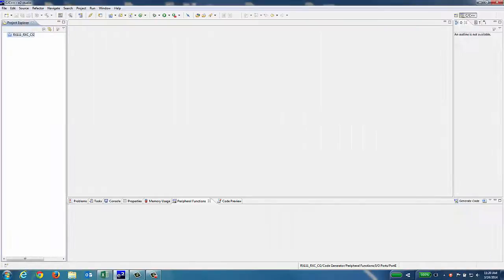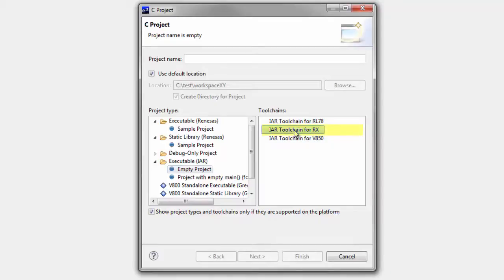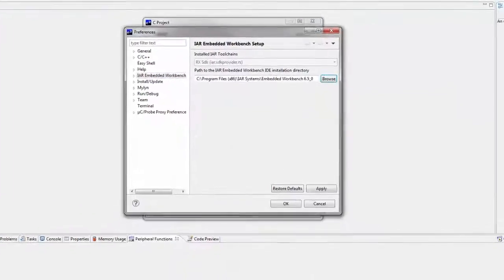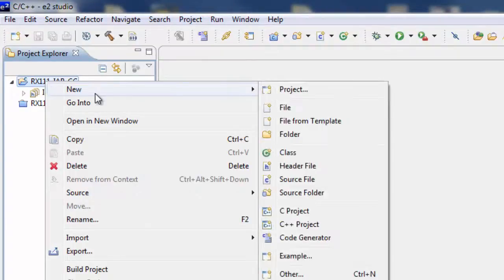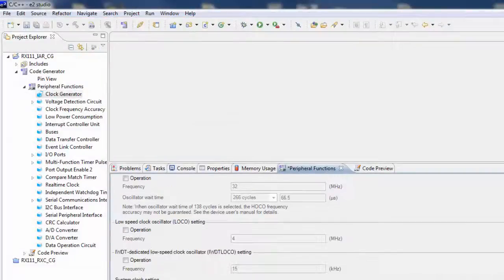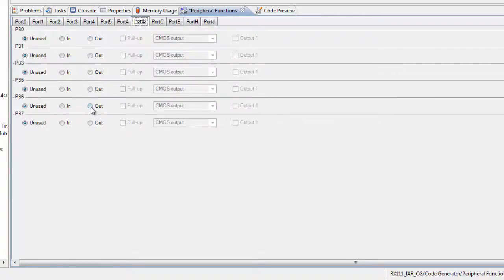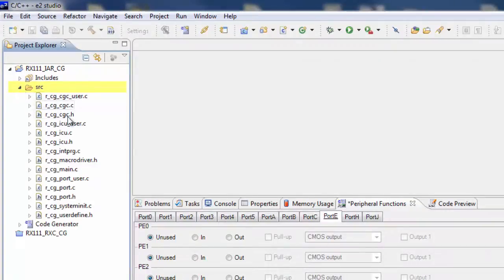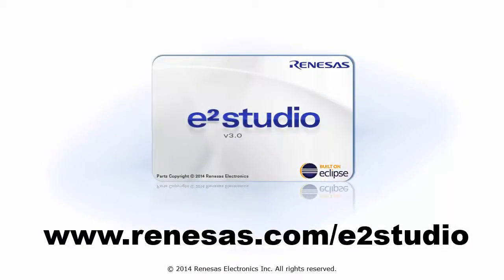e2studio - Using the built-in Applilet for an IAR project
After watching this short video, you will be able to create a new project and use the built-in Application Leading tool ( aka Applilet) code generator in e2 studio, including:
- Launching e2 studio
- Starting a new project for IAR
- Adjust settings in the code generator (Applilet feature)
- Generate the project with the generated code from the Applilet built-in feature.

e2studio is an Eclipse based IDE from Renesas Electronics.